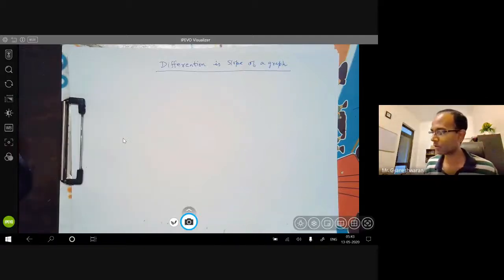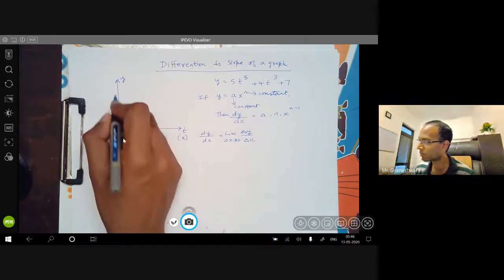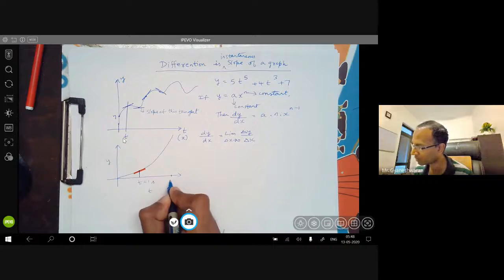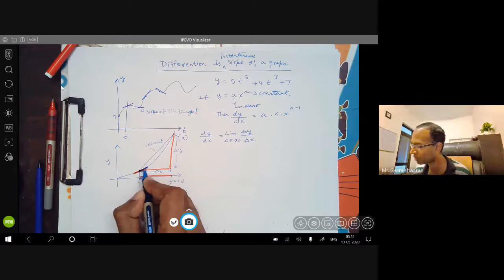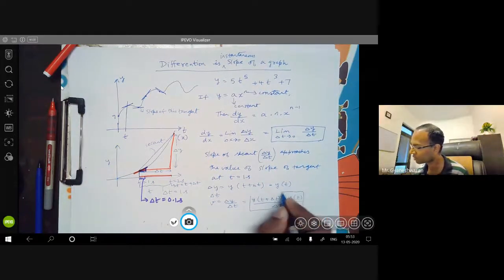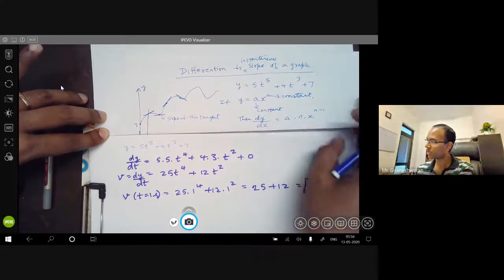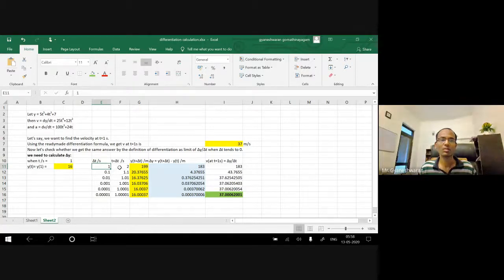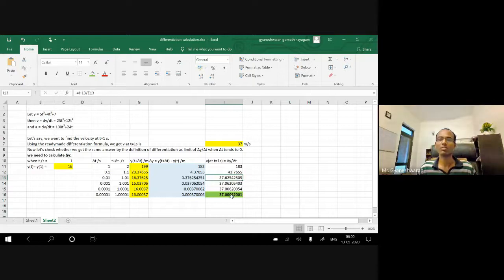Differentiation is slope of graph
I demonstrate that the analytical expression for derivative function is the true value of the derivative which is approached when the change in x tends to zero.